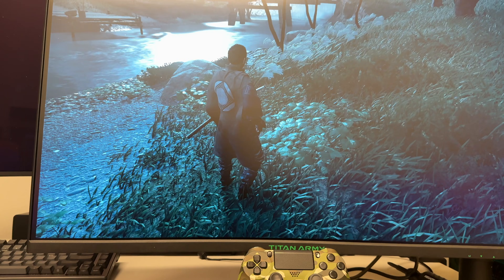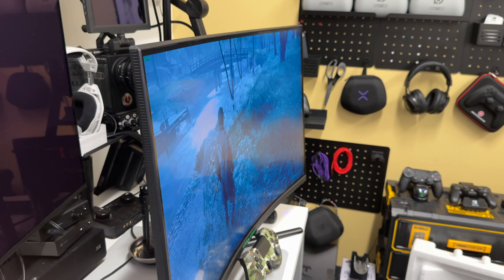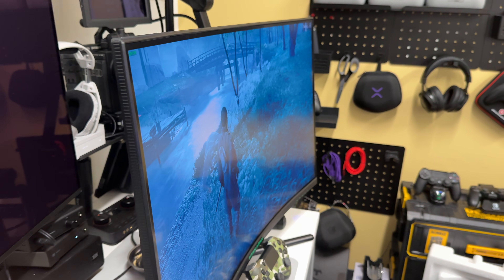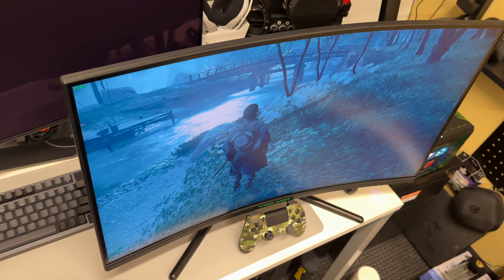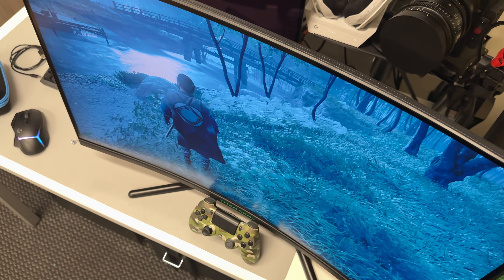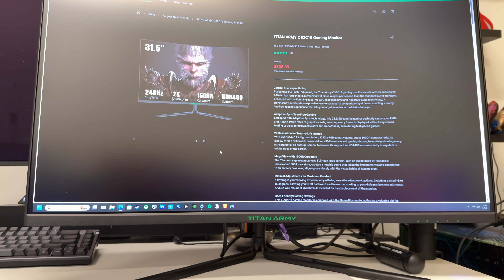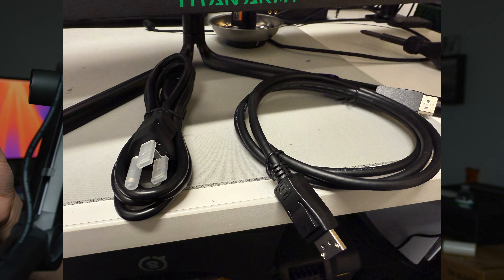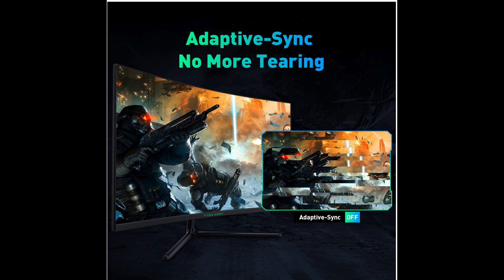Your GPU NEEDS a 240Hz Monitor like This Titan Army C32C1S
Product Link for the Titan Army 32" Monitor